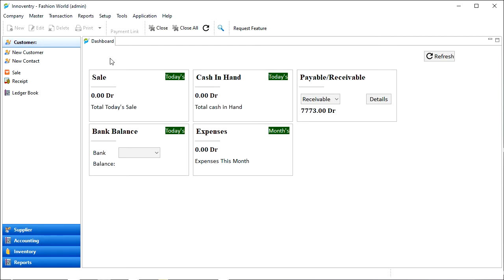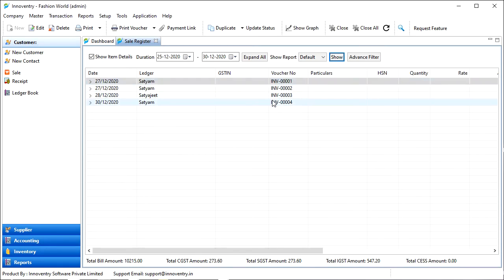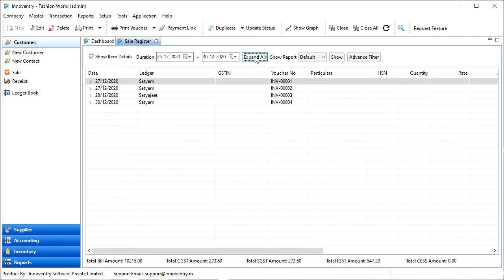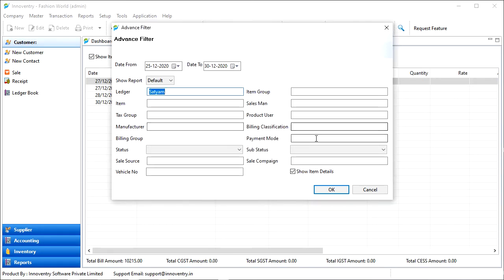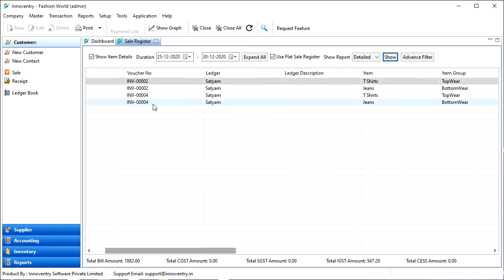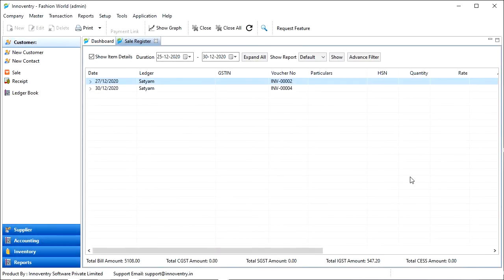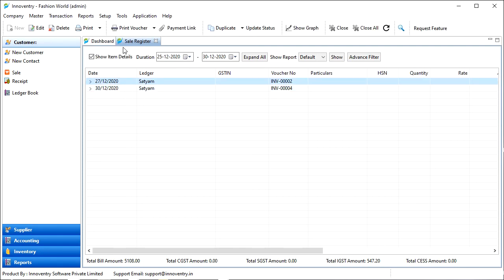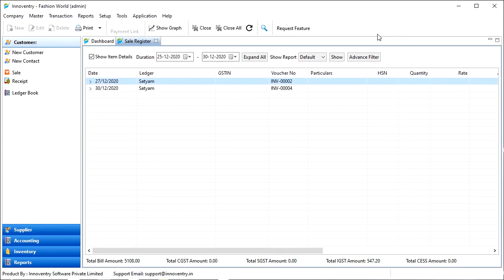How to view all Sales Vouchers (English)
This video will help you to view sales vouchers/ invoice in  Innoventry Software.